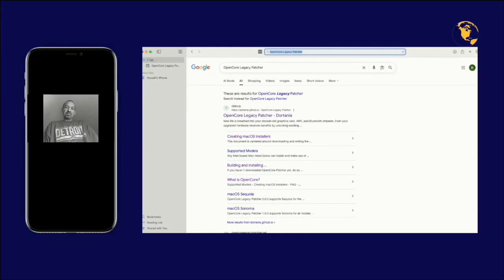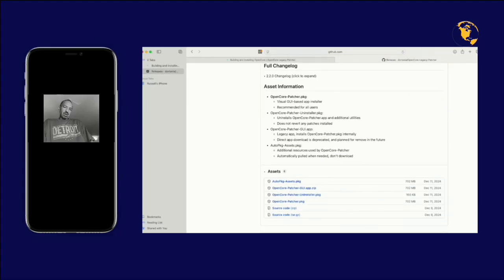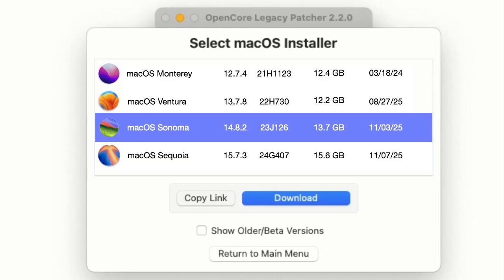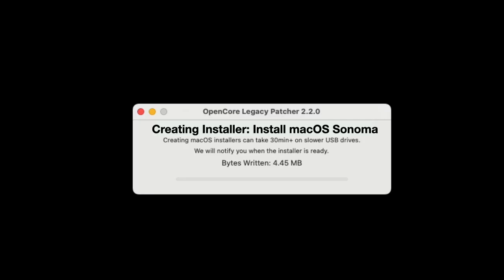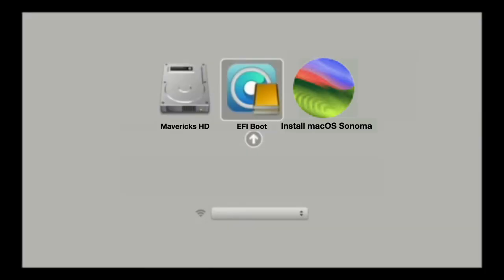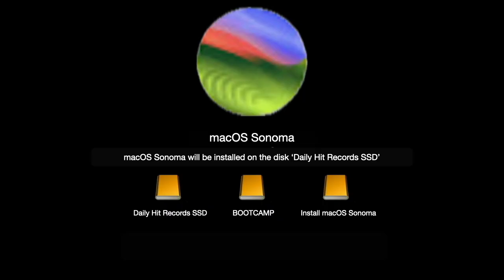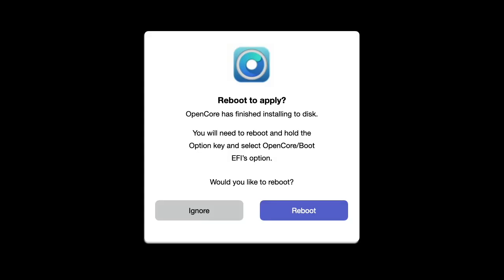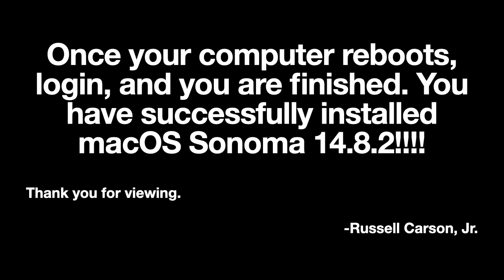2012 Mac Mini + macOS Sonoma? OpenCore Legacy Patcher Makes It Possible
This presentation is for the installation of macOS Sonoma. First, OpenCore Legacy Patcher is downloaded from the GitHub website. Next, OpenCore Legacy Patcher is installed to your hard drive. Finally, with OpenCore Legacy Patcher, your hard drive becomes a bootable macOS Sonoma drive.